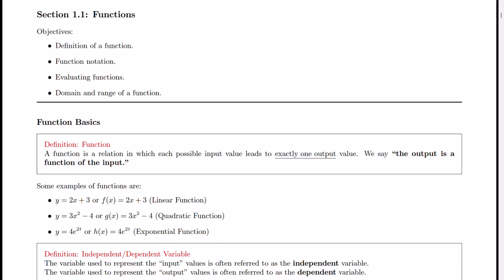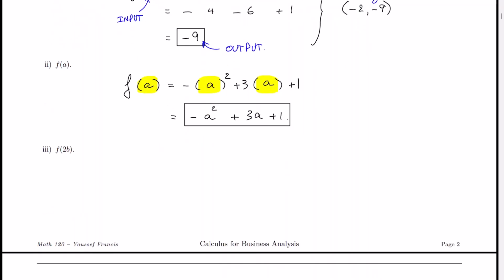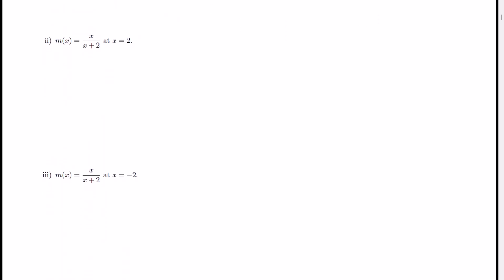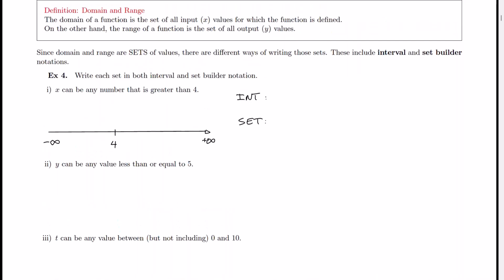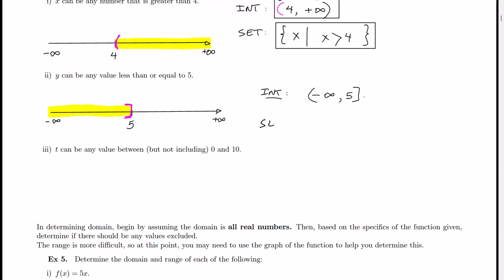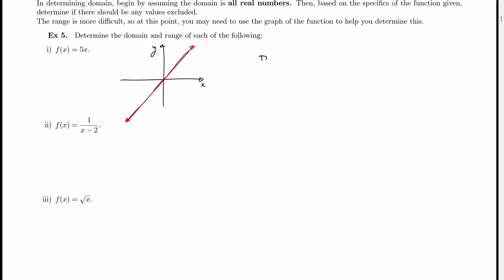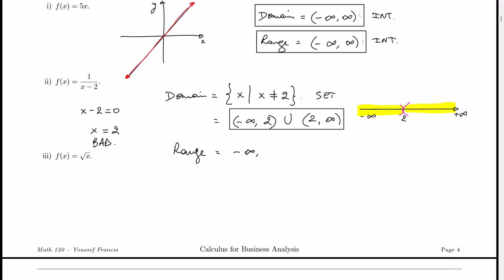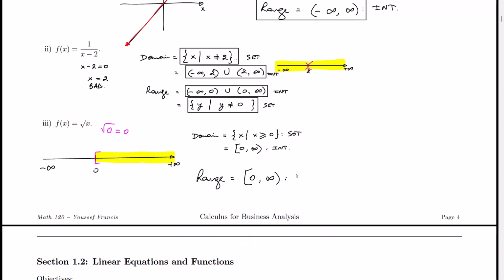Math 120 - OER - section 1.1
Section 1.1: Functions

Objectives:
Definition of a function.
Function notation.
Evaluating functions.